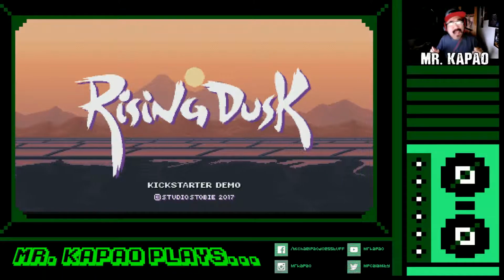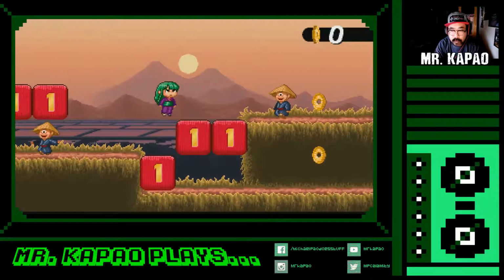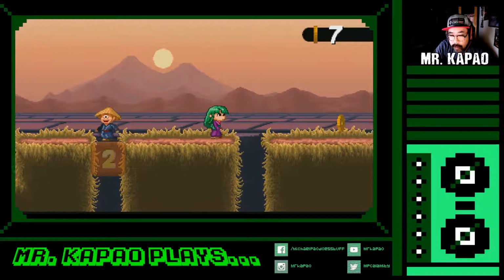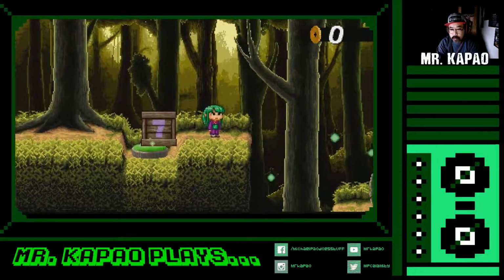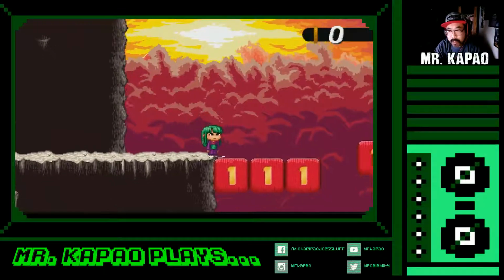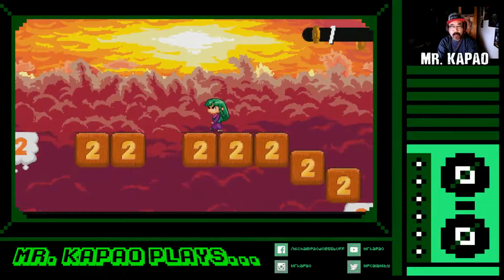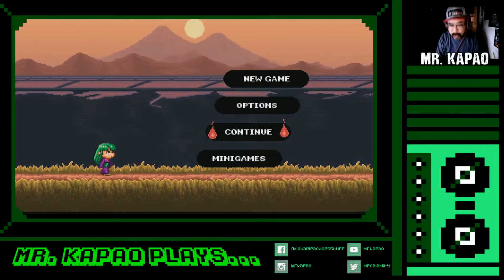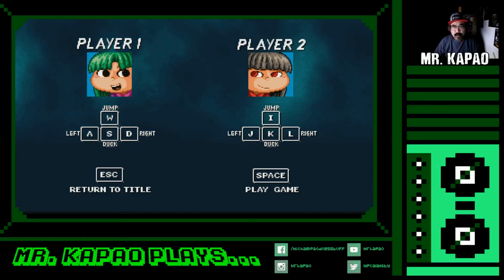Mr. KaPao Plays...Rising Dusk (Kickstarter Demo)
Mr. KaPao plays the anti-coin collectible indie platformer 'Rising Dusk' Kickstarter Demo by Studio Stoblie!

Outro music is 'Mike on Mic' by 42 Is The Answer...